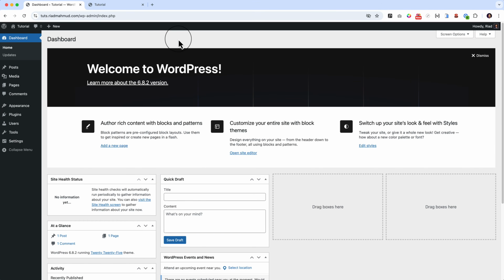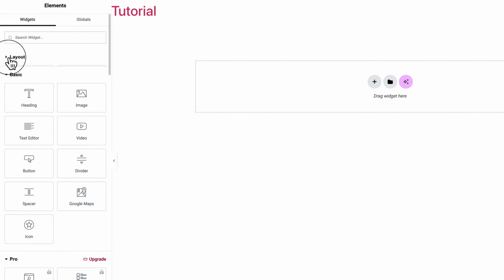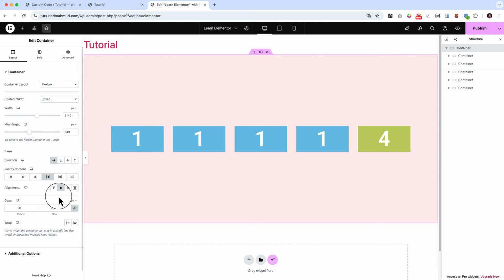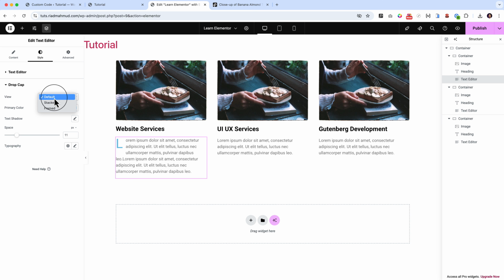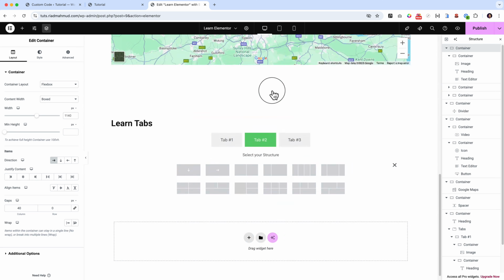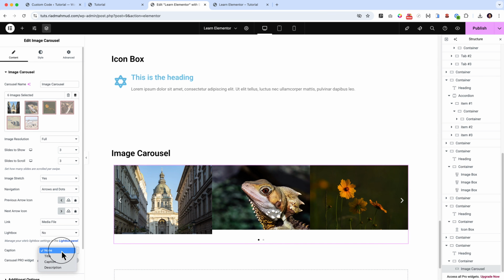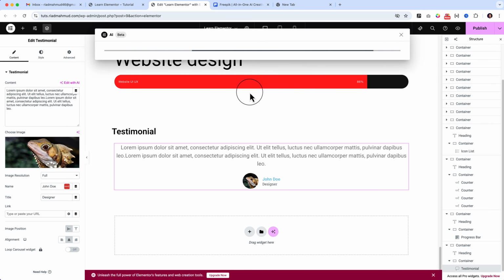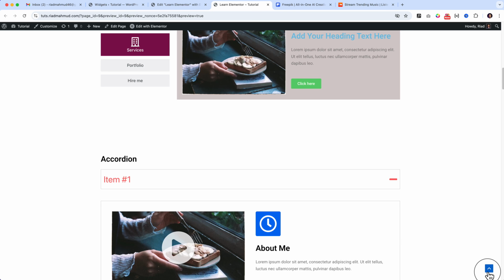Elementor Widgets Explained For True Beginners - Don’t Skip This!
Are you new to Elementor and feeling confused by all the widgets in the sidebar? 🤯 Don’t worry – you’re not alone! In this beginner-friendly tutorial, I’ll walk you through every basic Elementor widget, one by one, so you can confidently start building your own WordPress website.

What You’ll Learn in This Video:
✅ What each Elementor widget does
✅ How to use them step-by-step
✅ Build a solid foundation for your web design journey

Whether you’re creating a personal website, starting your freelancing career, or just exploring WordPress, this guide will help you understand Elementor from the ground up – without getting lost in hosting, templates, or complicated design stuff.

📚 Perfect for:
- WordPress beginners
- Aspiring web designers
- Freelancers starting with Elementor

Timestamp:
00:00 - Intro
01:01 - Download Elementor
02:25 - Elementor overview
12:05 - Elementor settings and future
21:19 - Elementor widgets
31:35 - Container overview
45:08 - Grid overview
54:26 - Heading
56:59 - Image
1:02:10 - Text editor
1:07:04 - Divider
1:08:36 - Video
1:14:23 - Button
1:16:47- Spacer
1:17:11 - Icon
1:21:10 - Learn Tabs
1:28:03 - Accordion
1:32:51 - Image Box
1:37:50 - Icon Box
1:39:21 - Image Carousel
1:47:53 - Basic Gallery
1:49:15- Icon List
1:56:20 - Counter
2:00:37 - Progress Bar
2:03:53 - Testimonial
2:06:33- Social Icons
2:10:00 - Alert
2:12:12 - Sound Cloud
2:14:27 - Short Code
2:16:38 - HTML Widgets
2:18:11 - Sidebar
2:20:05 - Read more
2:20:46 - Star Rating & Text Path
2:24:10- Menu Anchor
2:25:33 - Outro